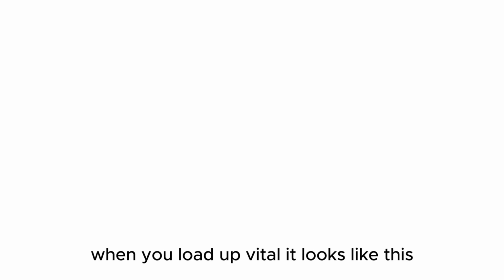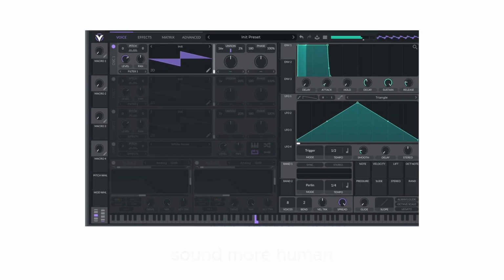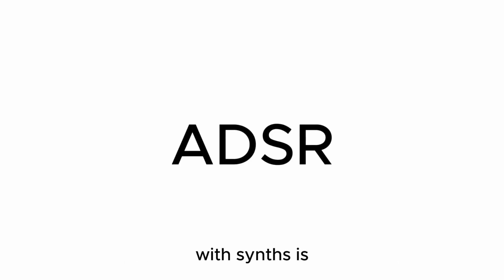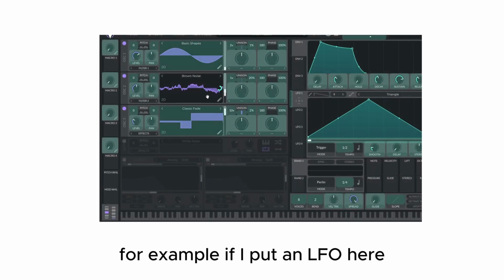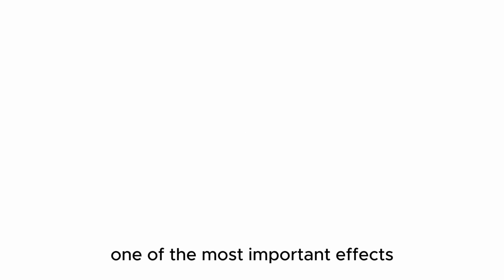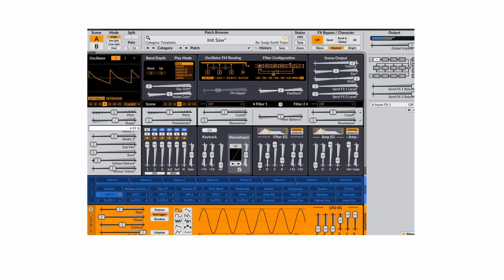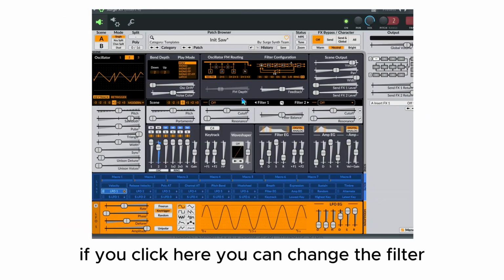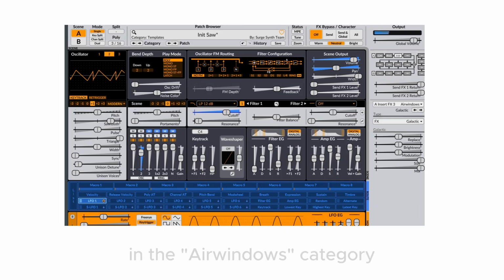How To Make Synths That Sound Good AF (With 2 Free Synth VST’s)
If you’re bored of using built in synth presets then you might want to learn how to make your own synth presets. I will show you how to do this with two free synth VST’s.

Timestamps:

0:00 Intro
0:22 Vital
1:19 Oscillators
1:48 ADSR
2:28 LFO
2:57 Effects
3:40 Surge XT
5:49 Outro